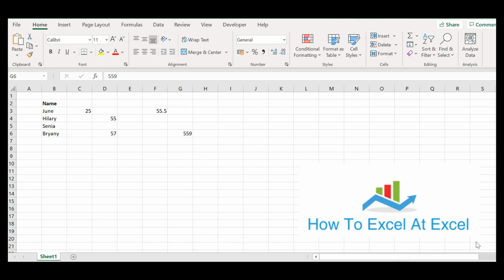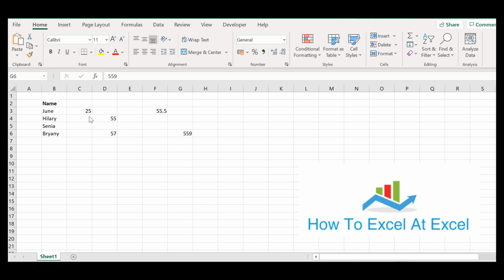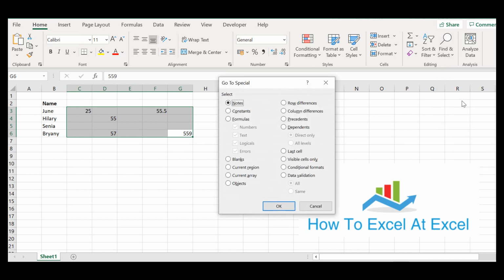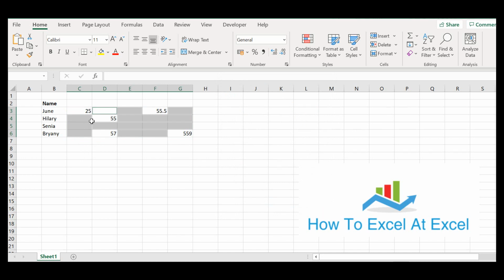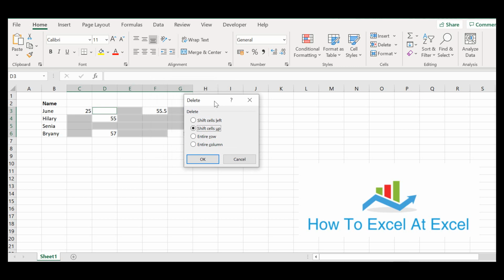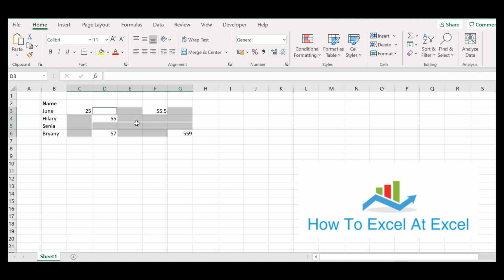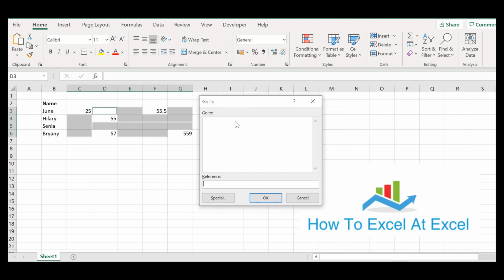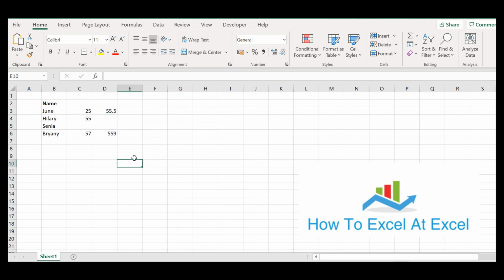Quick Way To Remove Blanks -Excel Data Tidy Up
Read The corresponding blog post below

𝐡𝐭𝐭𝐩://𝐰𝐰𝐰.𝐡𝐨𝐰𝐭𝐨𝐞𝐱𝐜𝐞𝐥𝐚𝐭𝐞𝐱𝐜𝐞𝐥.𝐜𝐨𝐦/𝐧𝐞𝐰𝐬𝐥𝐞𝐭𝐭𝐞𝐫-𝐬𝐢𝐠𝐧-𝐮𝐩/
𝐁𝐞 𝐒𝐨𝐜𝐢𝐚𝐥 & 𝐋𝐞𝐭❜𝐬 𝐂𝐨𝐧𝐧𝐞𝐜𝐭
👍𝐖𝐞𝐛𝐬𝐢𝐭𝐞 𝐡𝐭𝐭𝐩://𝐰𝐰𝐰.𝐡𝐨𝐰𝐭𝐨𝐞𝐱𝐜𝐞𝐥𝐚𝐭𝐞𝐱𝐜𝐞𝐥.𝐜𝐨𝐦
👍𝐓𝐰𝐢𝐭𝐭𝐞𝐫 𝐡𝐭𝐭𝐩𝐬://𝐭𝐰𝐢𝐭𝐭𝐞𝐫.𝐜𝐨𝐦/𝐡𝐨𝐰𝐭𝐨𝐞𝐱𝐜𝐞𝐥𝐚𝐭𝐞𝐱

It is really straightforward to remove those blanks with the steps below:

*Select the range of cells you want to remove the blanks from.  In my example it is C3:G6.
*Home Tab | Editing Group | Paste Special (or shortcut ALT+E S).
*Select Blank and hit Ok.  All of the blank cells will be selected.
*Right Click on any of the blank cells and hit Delete
*Finally, in The Delete Dialog Box confirm you want to Shift cells left.